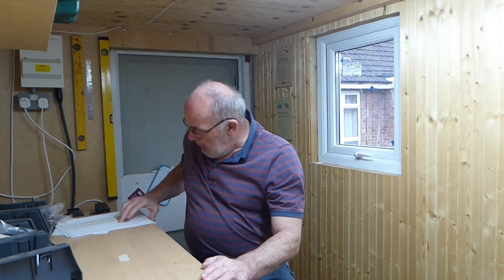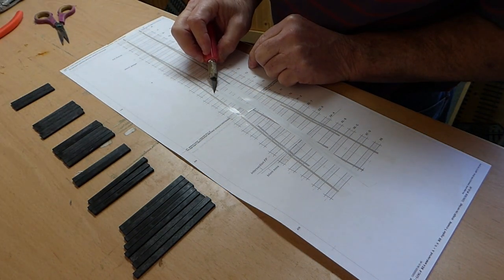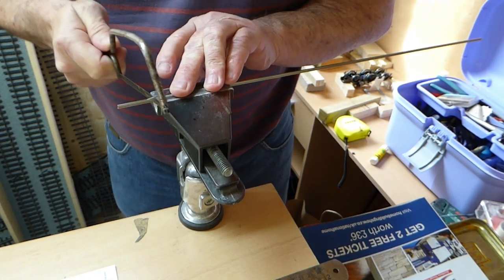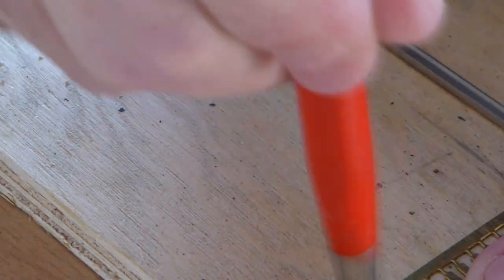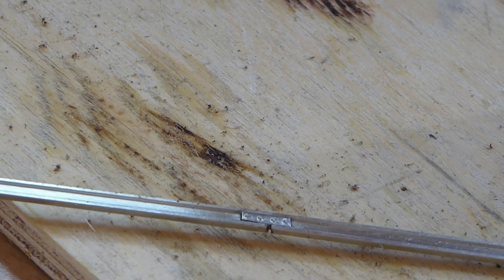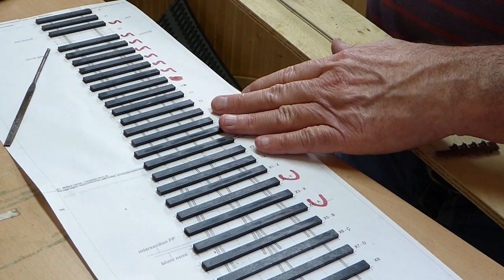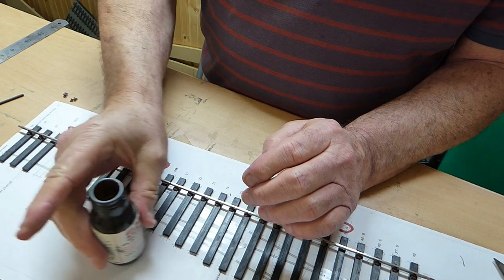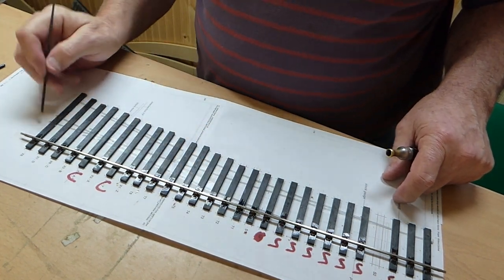Turnout Construction Part 1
Part 1 of Turnout Construction for Beginners by Rick Williamson